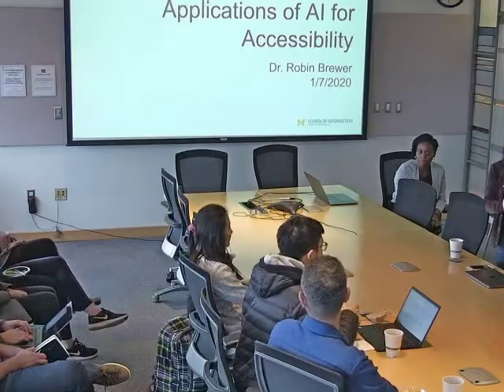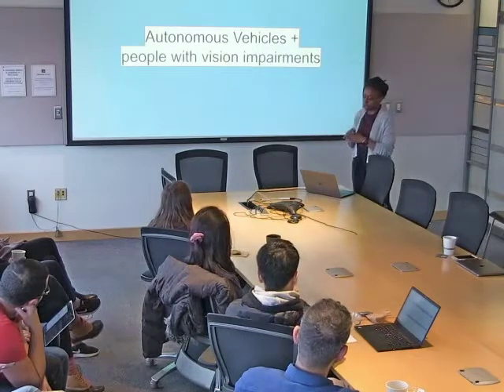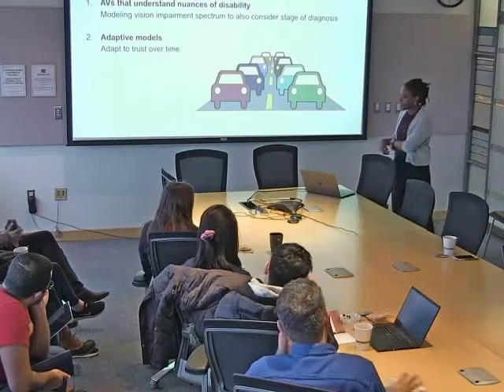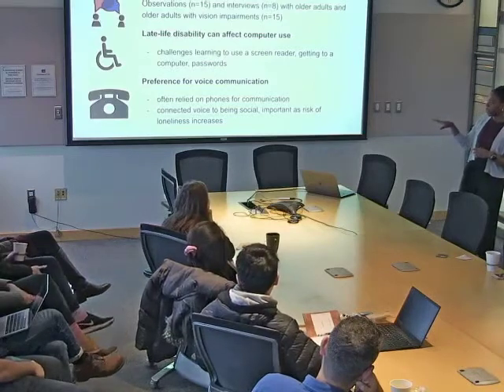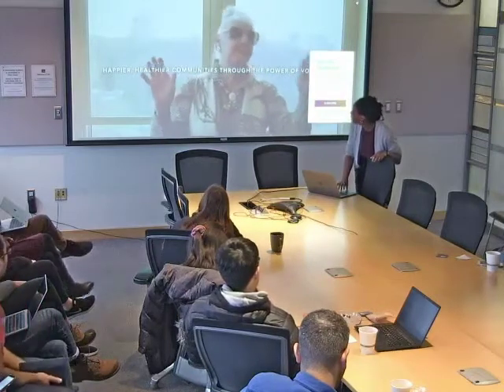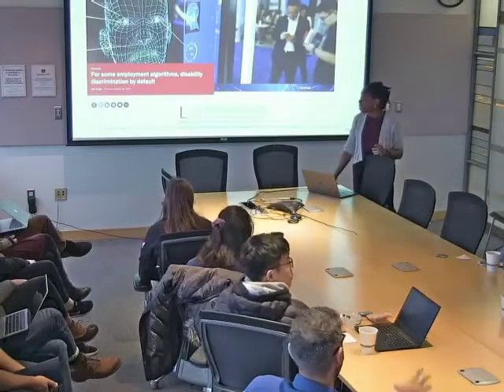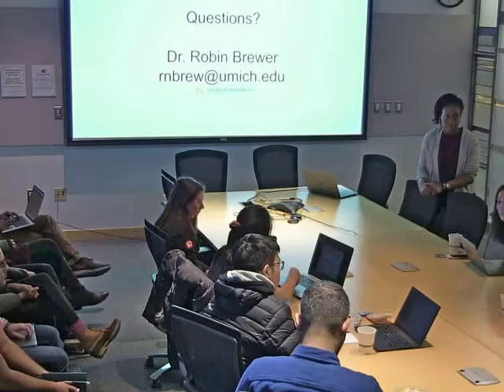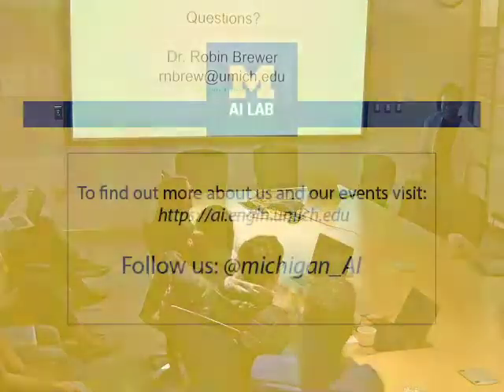Applications of AI for Accessibility | Robin Brewer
Robin Brewer is currently an Assistant Professor in the School of Information and Computer Science and Engineering at the University of Michigan.
This AI Seminar was hosted by Michigan AI on January 7, 2020.